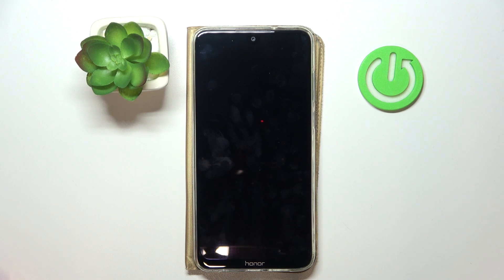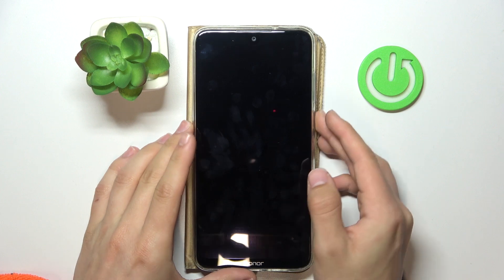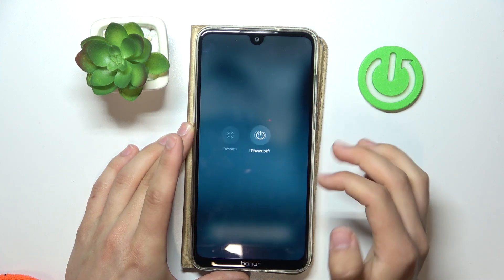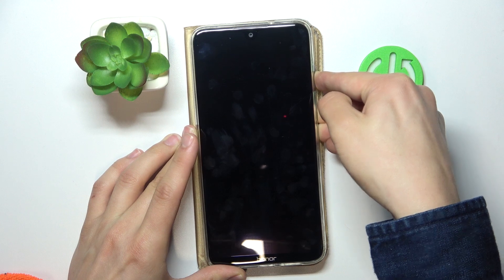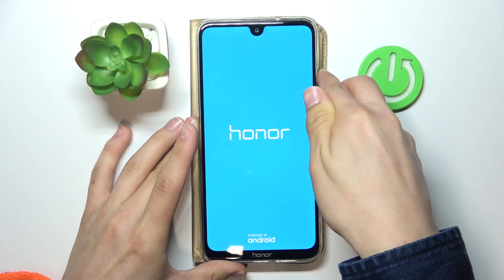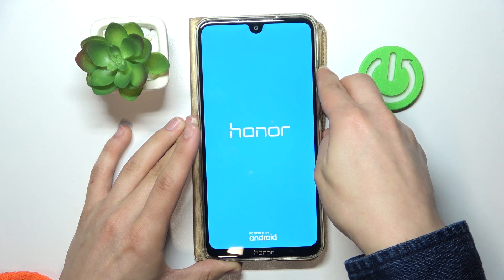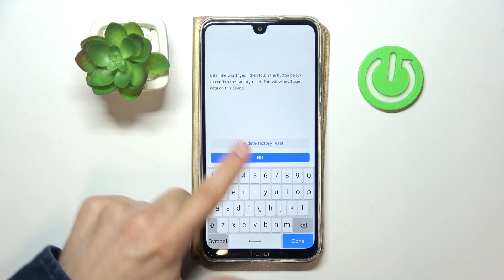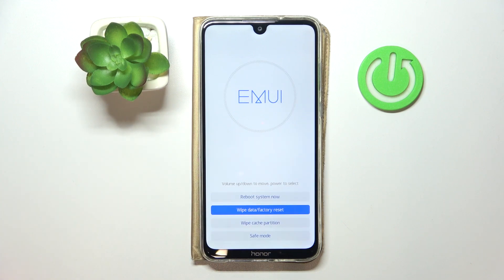How to Factory Reset Your Honor X8 Max | Restore Factory Defaults on Honor X8 Max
In this tutorial, we’ll show you how to factory reset your Honor X8 Max, allowing you to restore factory defaults on your device. A factory reset can help resolve software issues, clear personal data, and prepare your device for a new user. Follow our step-by-step guide to safely perform a factory reset on your Honor X8 Max.

How to factory reset your Honor X8 Max?
How to restore factory defaults on your device?
What are the steps to ensure your data is backed up before a factory reset on Honor X8 Max?